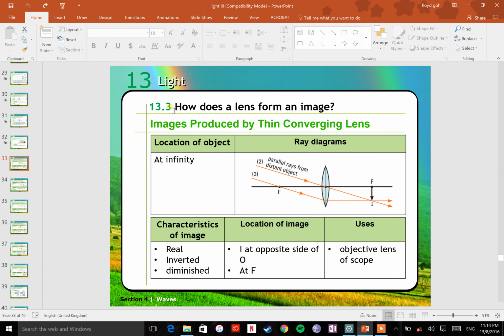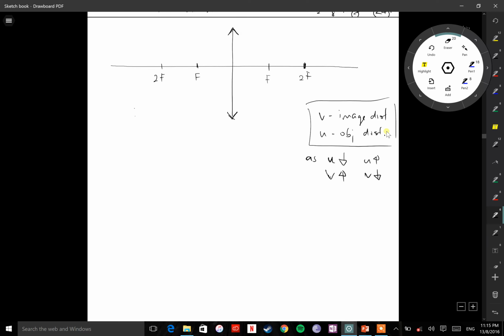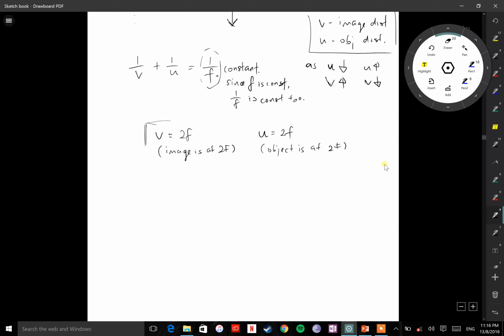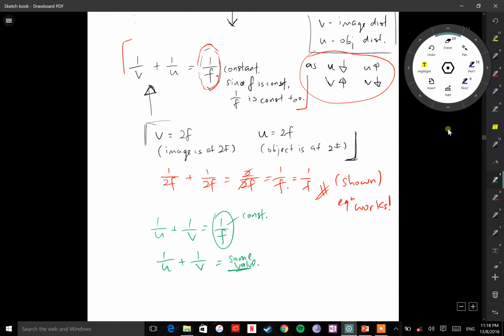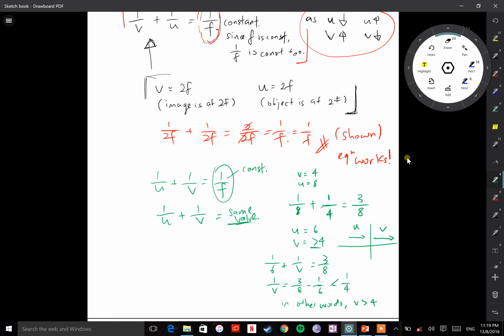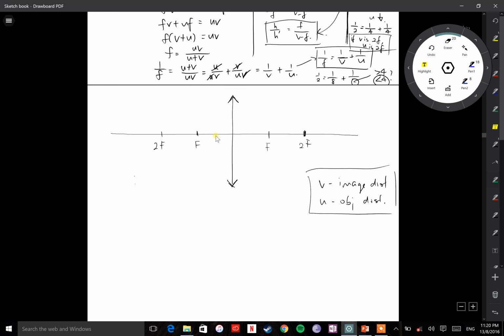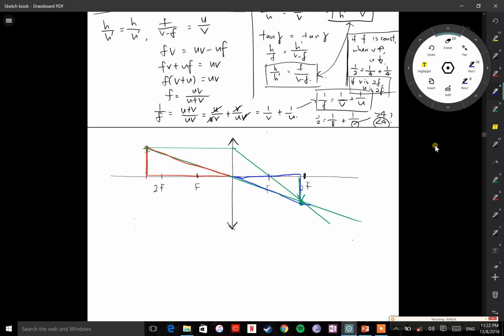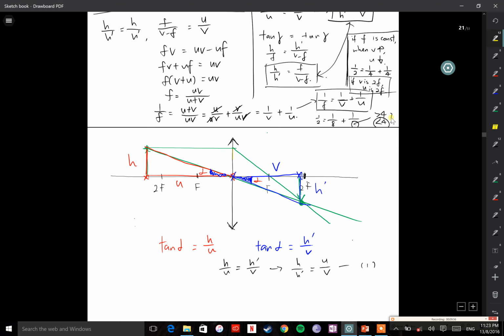13.1 lenses 1, prove for lens law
prove for lens law part I. do note that this will not be tested but is good for your conceptual understanding.